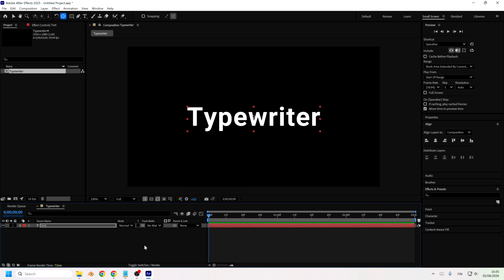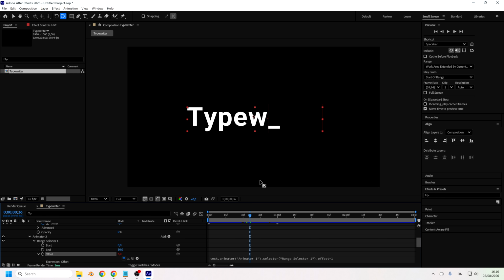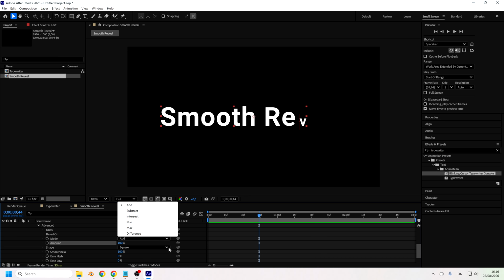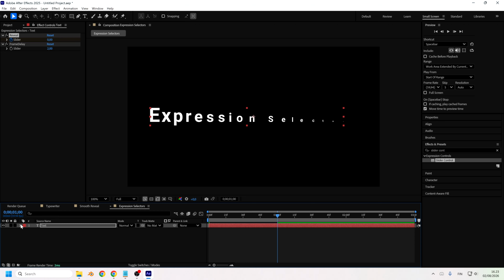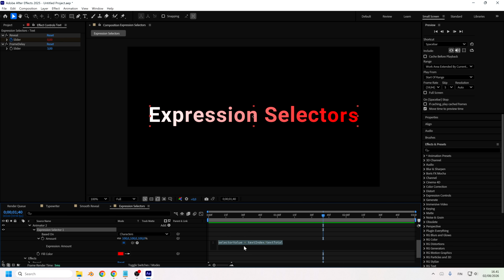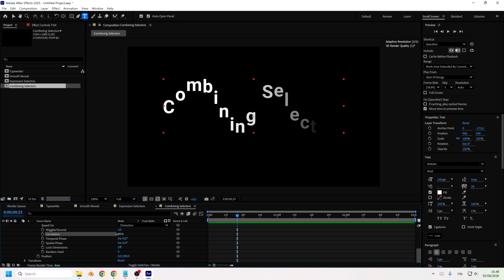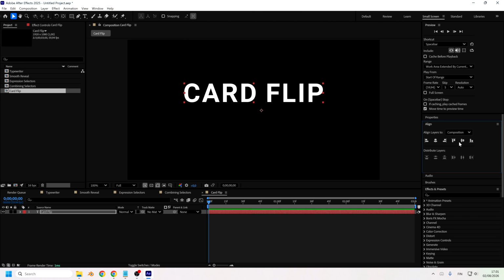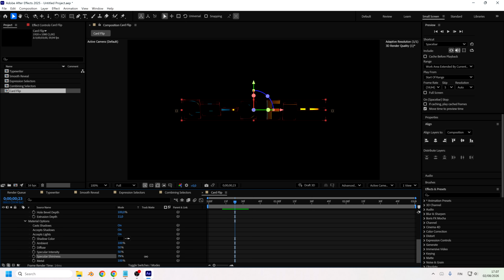Tutorial: Text Animators in After Effects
00:00 Intro
00:12 Simple Typewriter
08:31 Range Selector (Smooth Text Reveal)
14:41 Expression Selector (Bouncy Text Reveal)
23:58 Combining Selectors
32:02 3D Characters ("Card Flip" Text Reveal)
38:09 Outro